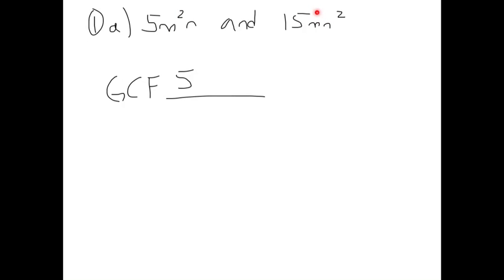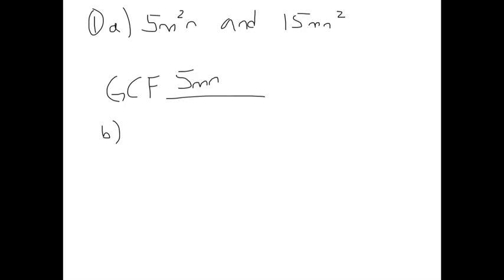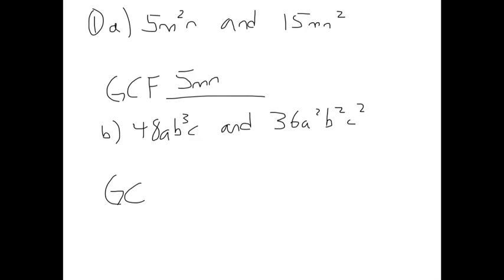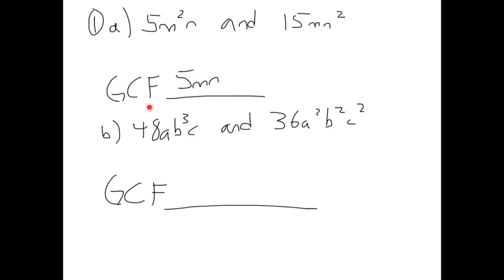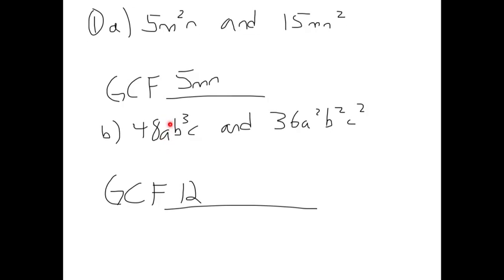Common Factors Example 1 FMP 10 5.2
A brief example on how to find the greatest common factor of two algebraic terms